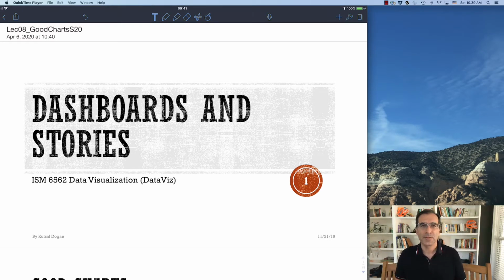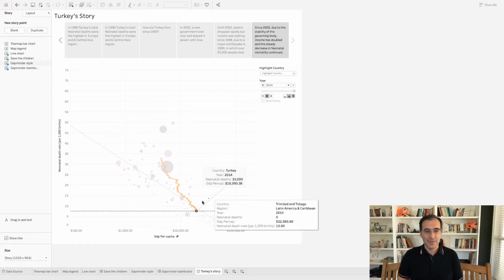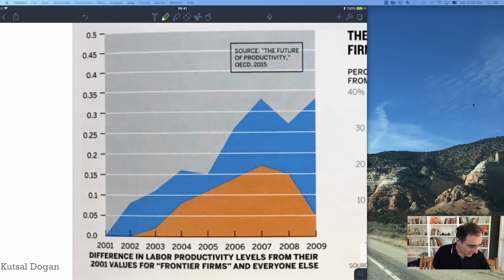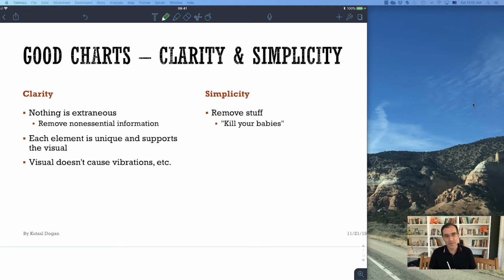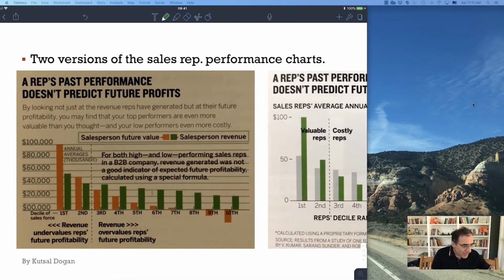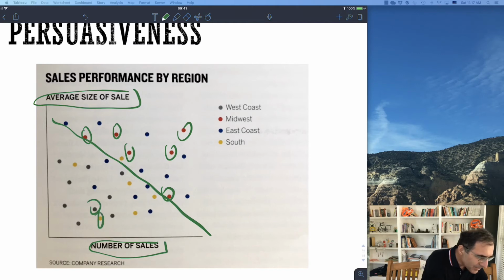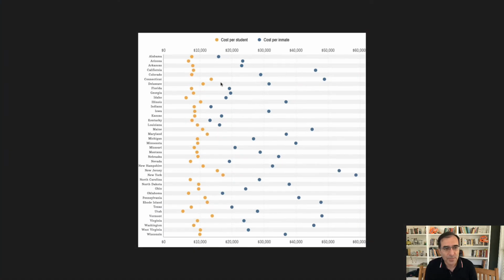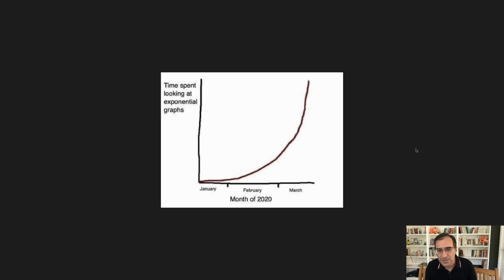Data Viz. Good Charts